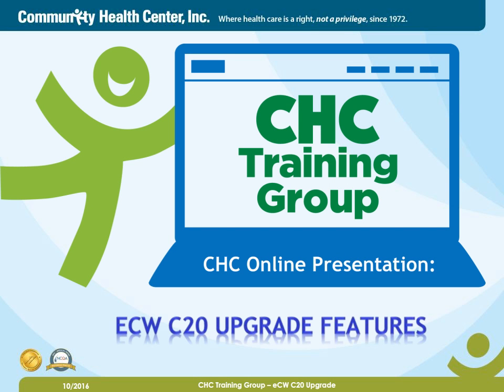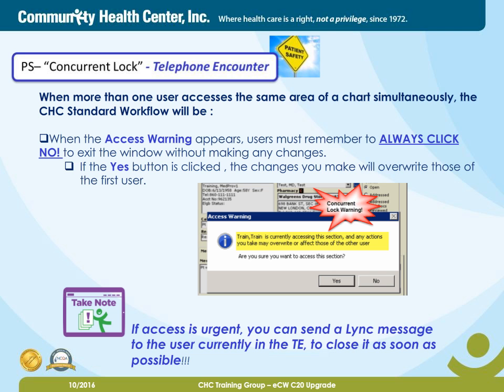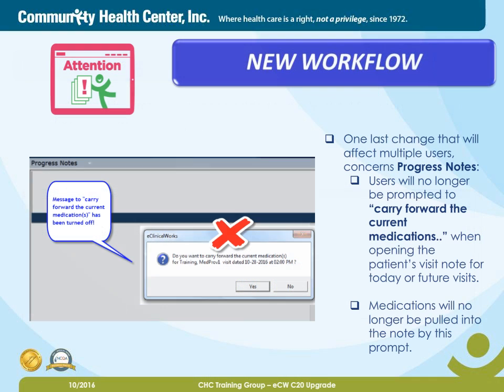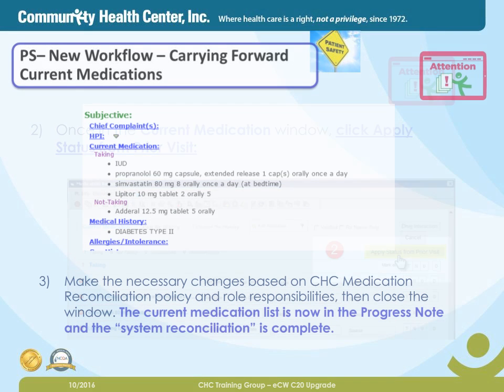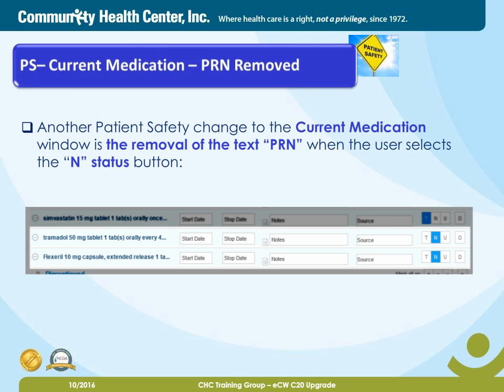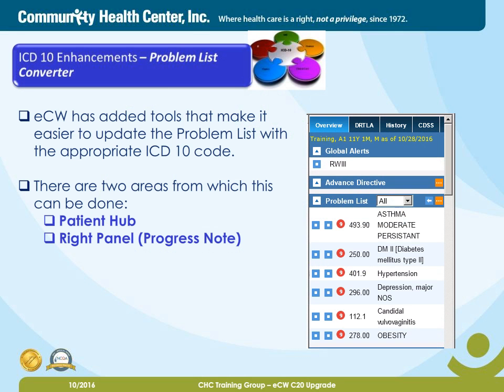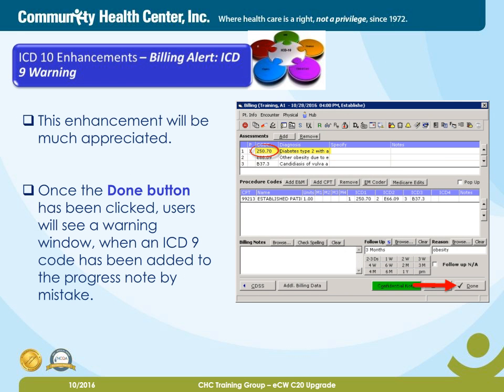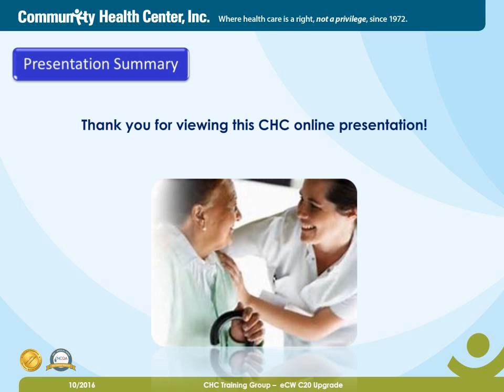CHC eCW C20 Upgrade Online Presentation_Level III v2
For RDH, BH Therapist, BH Intern, RD, CDE, Chiropractor, and Podiatrist roles